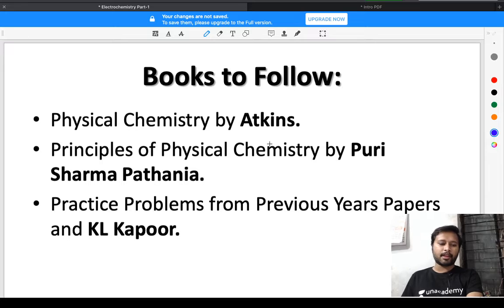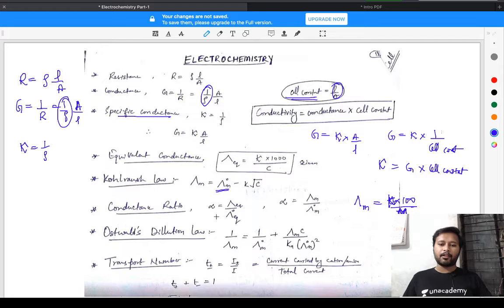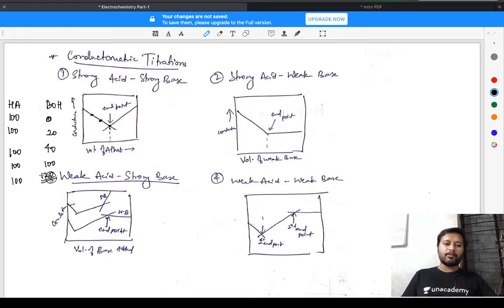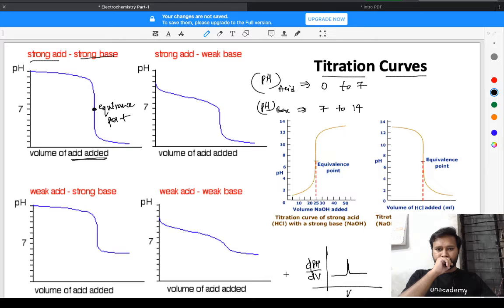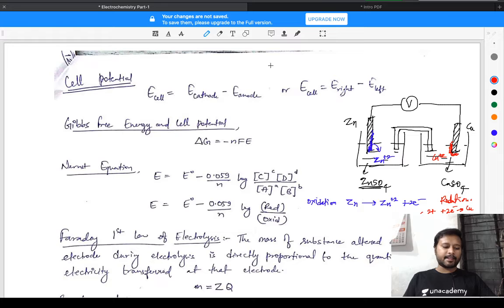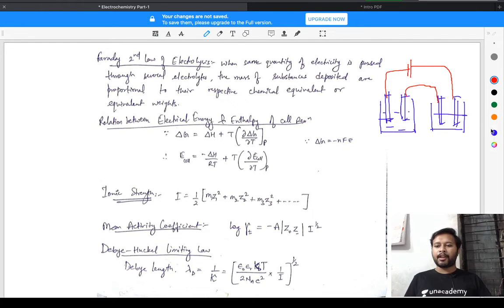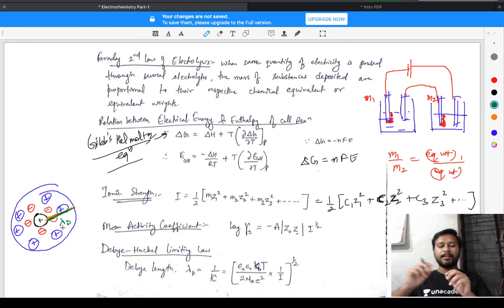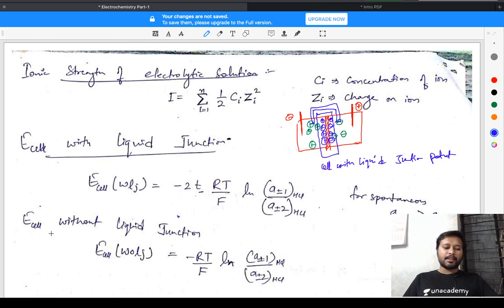75 Days CSIR-UGC NET Crash Course | Quick Revision on Electrochemistry | Unacademy Live CSIR UGC NET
In this session with Noorul huda do a complete quick revision of Electrochemistry for CSIR June 2020.

Unacademy Subscription Benefits:
1. Learn from your favorite teacher
2. Dedicated DOUBT sessions
3. One Subscription, Unlimited Access
4. Real-time interaction with Teachers
5. You can ask doubts in the live class
6. Download the videos & watch offline